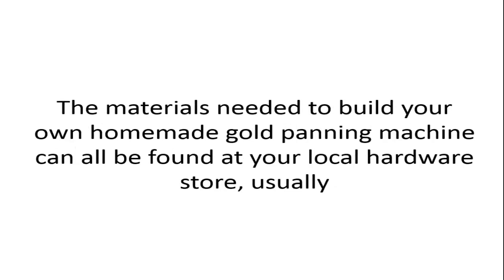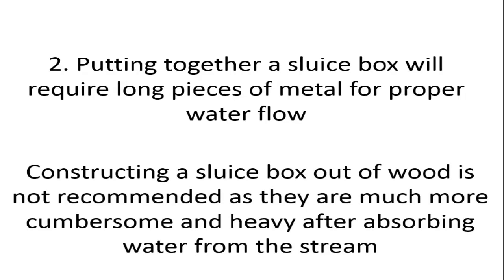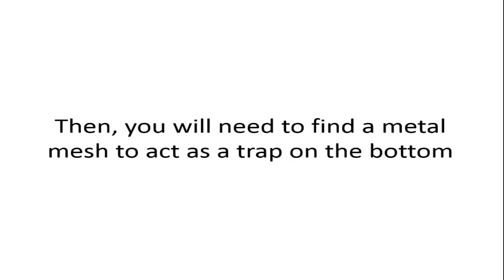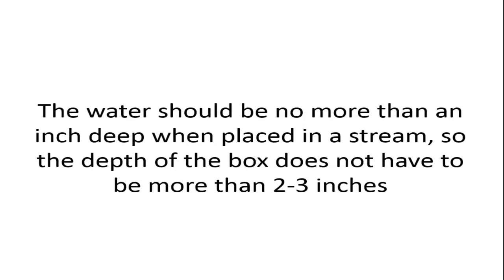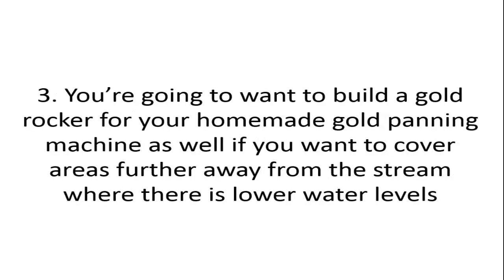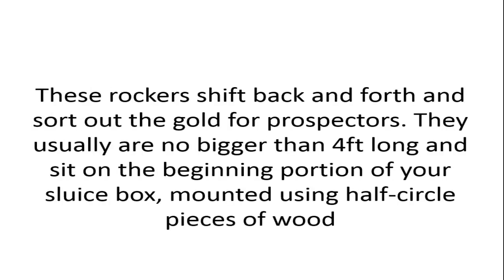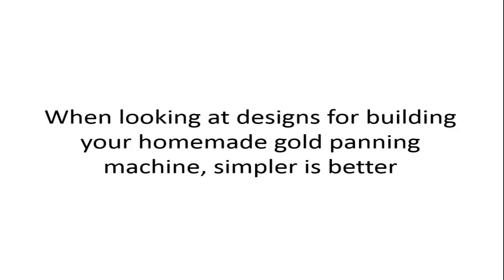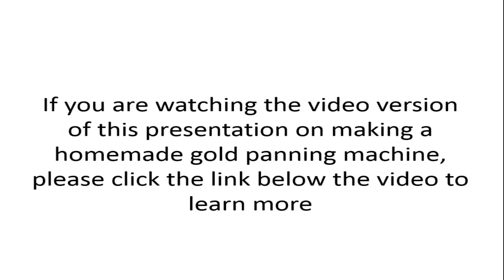Homemade Gold Panning Machine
Building your own gold panning equipment can be a great way for beginners and advanced users alike to learn all about how gold works and it carries it's financial advantages as well. You can build the same equipment used to pan for literally hundreds of dollars less than what you would pay for at a specialty shop.